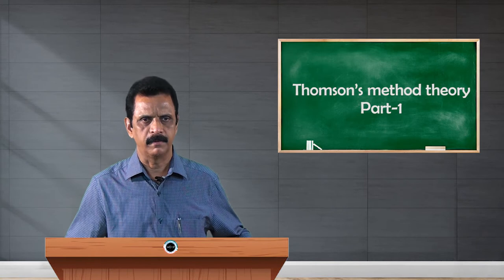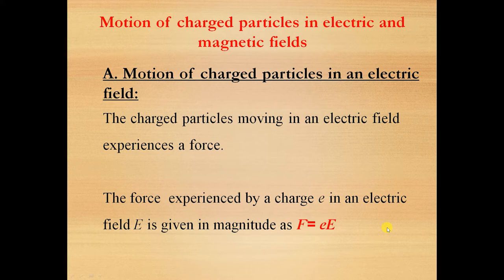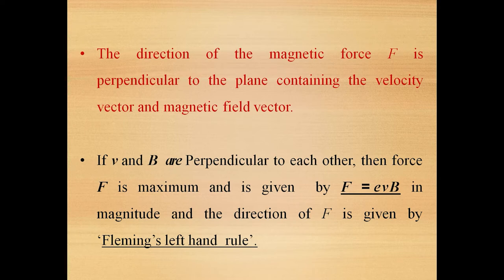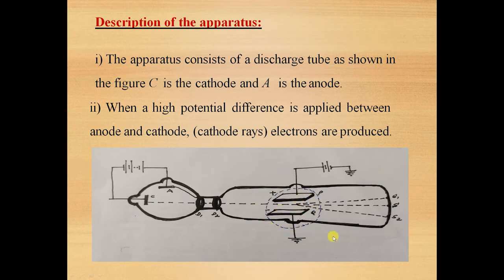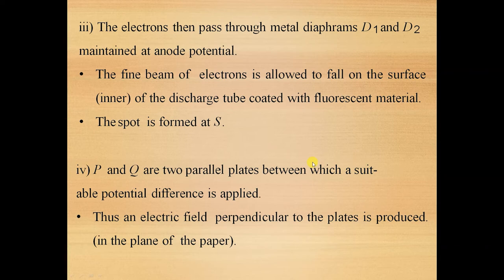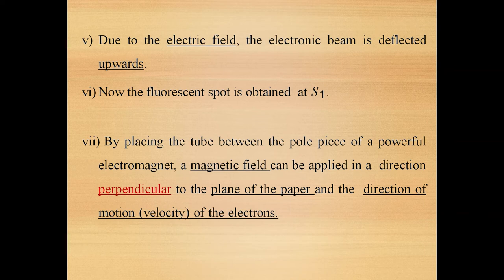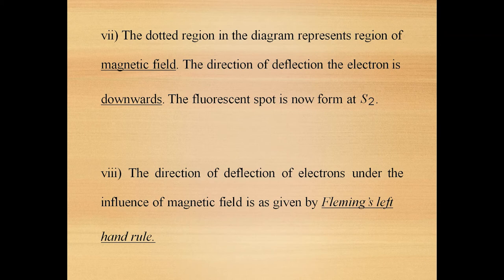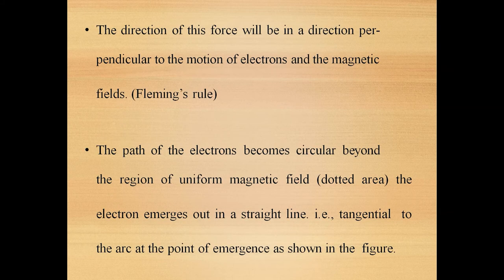SDM E-learning: Thomson’s method theory Part-1 (Dr. Satheeshchandra S)